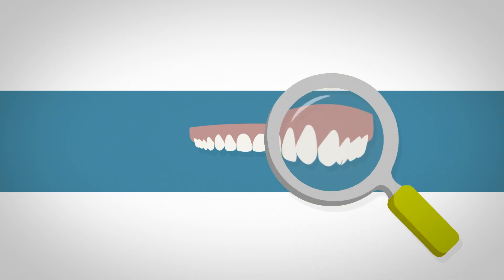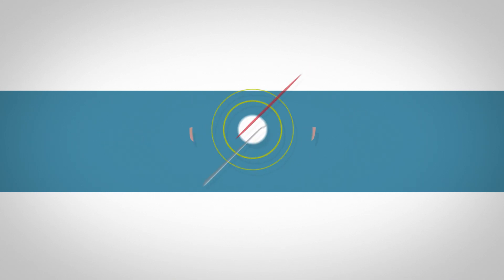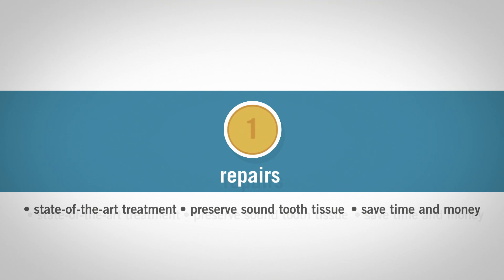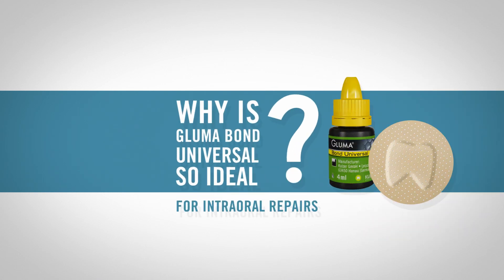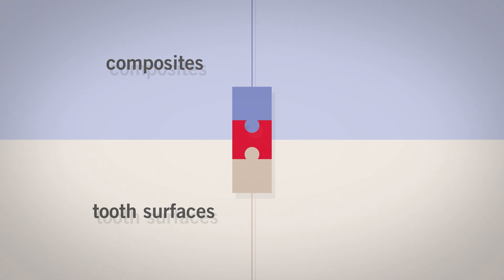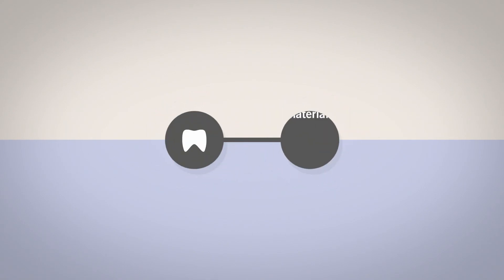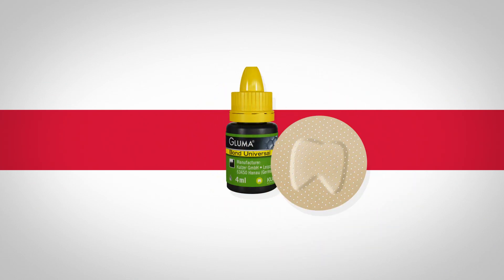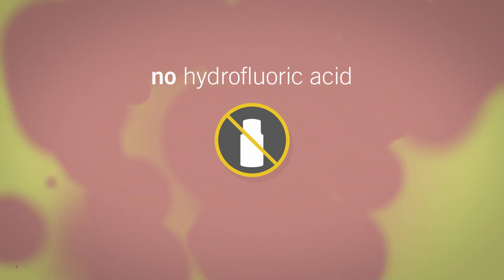Intraoral repairs with gluma bond universal